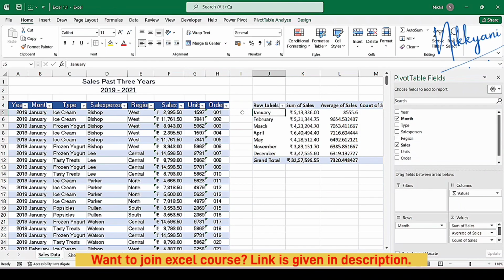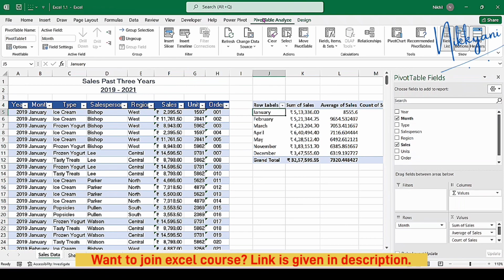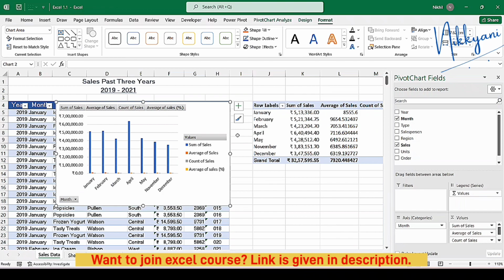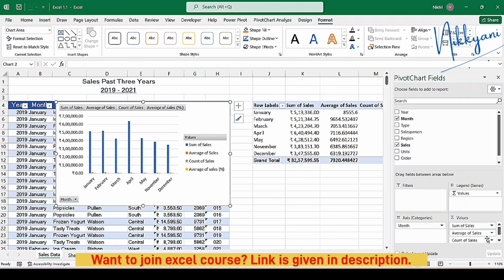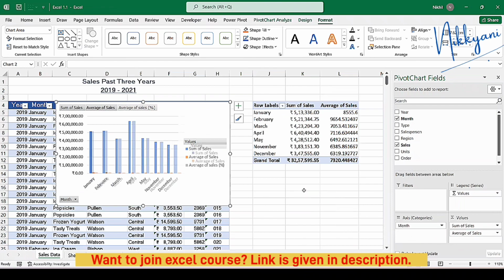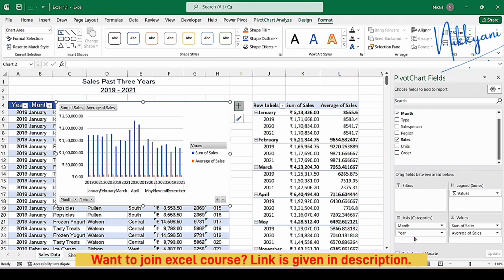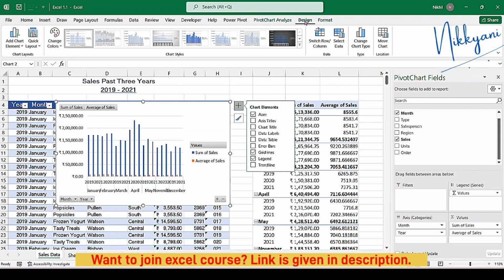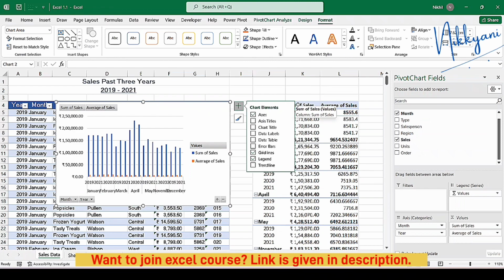Creating PivotChart base on PivotTable in Excel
In this video, I am going to explain how we create Pivotchart base on PivotTable in Excel.